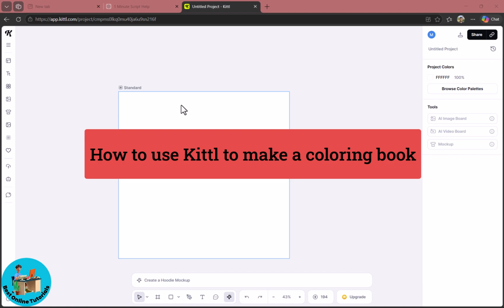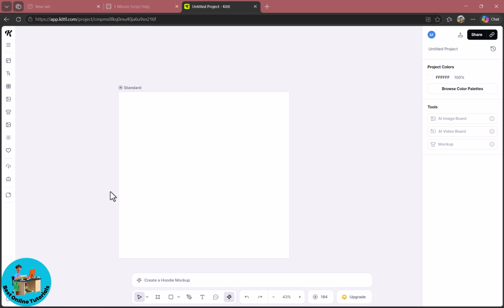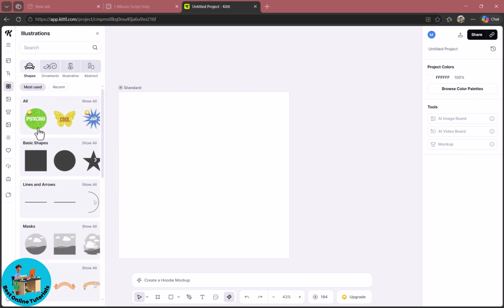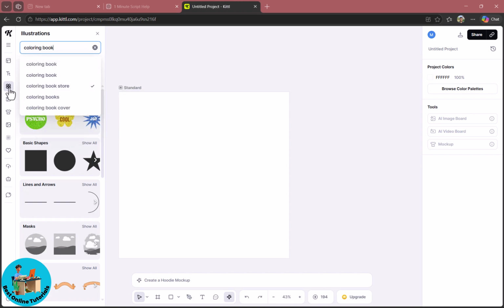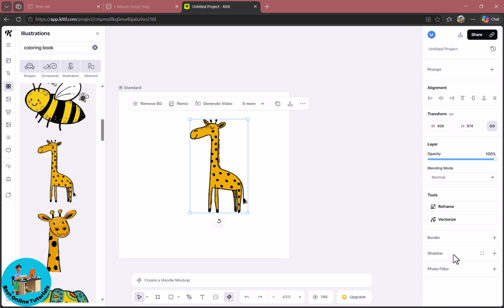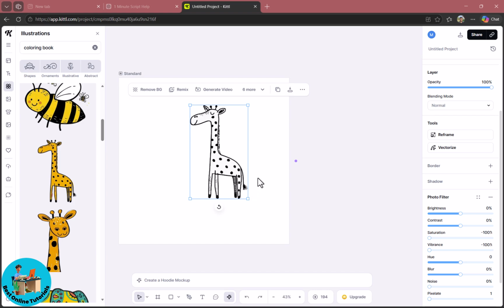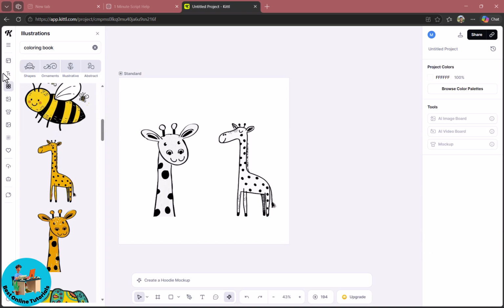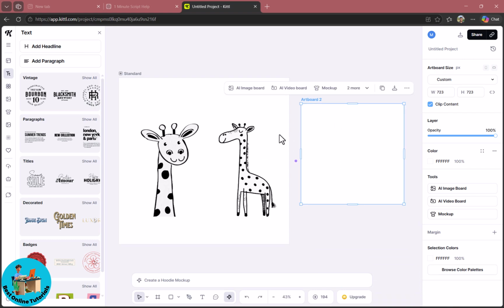How to Make a Coloring Book in Kittl (Step-by-Step)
Want to create a coloring book in Kittl?

In this step-by-step tutorial, I’ll show you how to use Kittl to design coloring pages and build a complete coloring book for Etsy, Amazon KDP, print-on-demand, or personal projects.

You’ll learn:

How to use Kittl to make a coloring book
How to create coloring page illustrations
How to use AI image generation tools
How to create clean black-and-white line art
How to format pages for printing
How to export coloring book files

Kittl can help you create coloring books faster using AI tools, illustrations, typography, templates, and design features.

By the end of this video, you'll know how to create professional coloring books in Kittl.